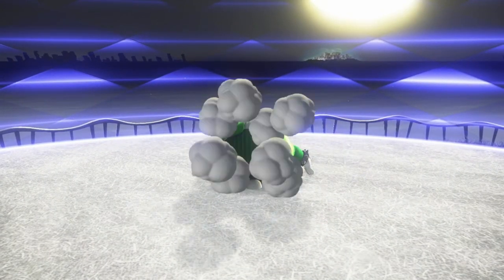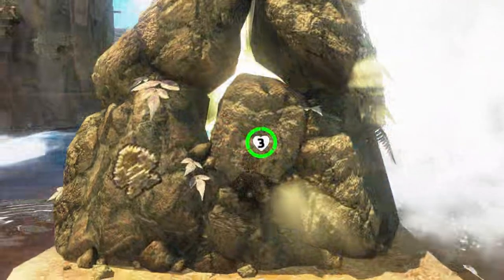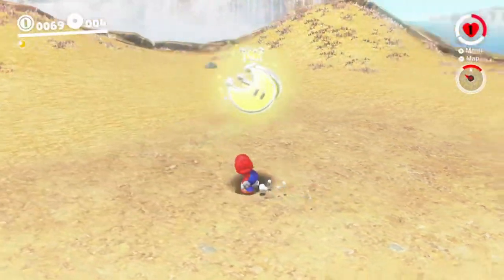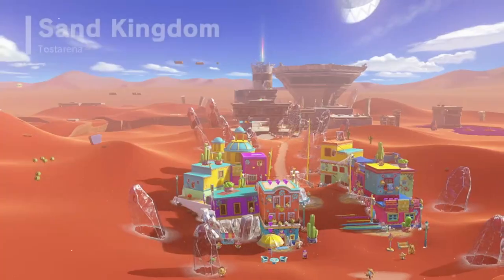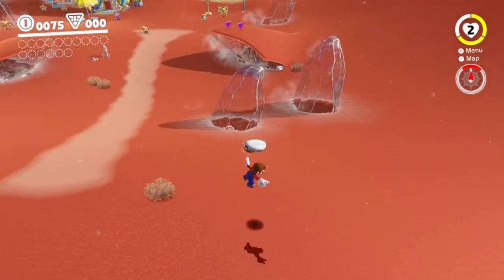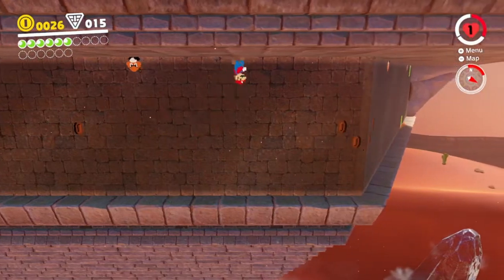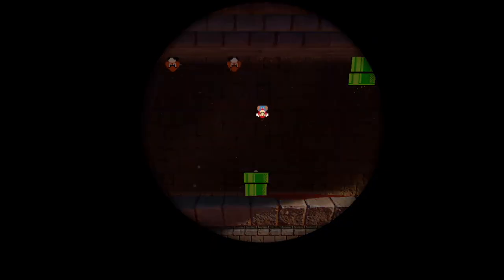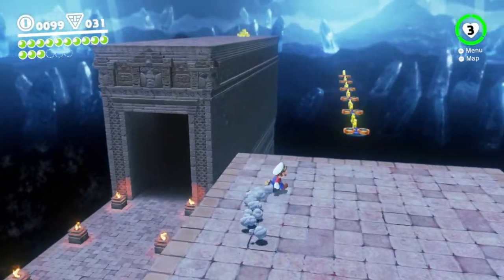Can I Beat Mario Odysseys HARDEST Mod? (Part 1)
Join me on a wild adventure through Mario Odyssey's Hardest Mod as I attempt to conquer Cap, Cascade, and Sand Kingdoms! Will I be able to overcome the insane challenges?

00:00 Intro
00:10 The Video
26:00 Outro